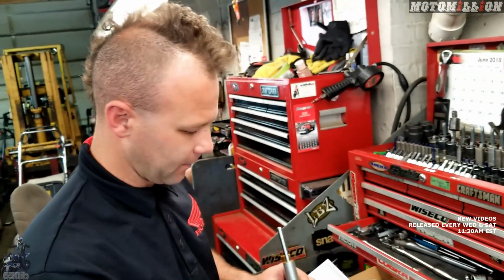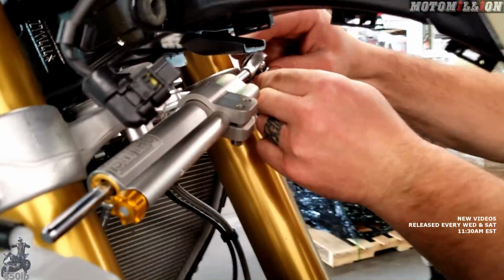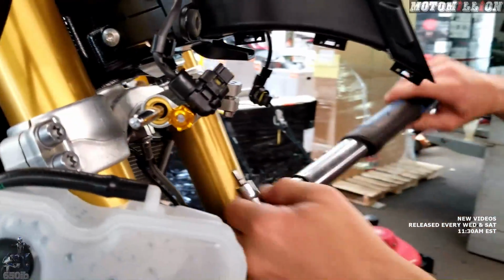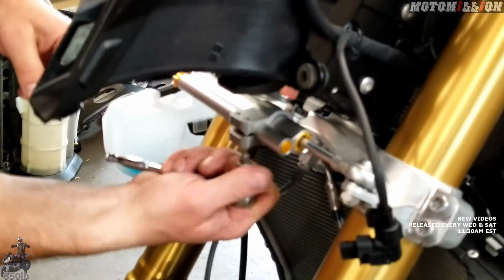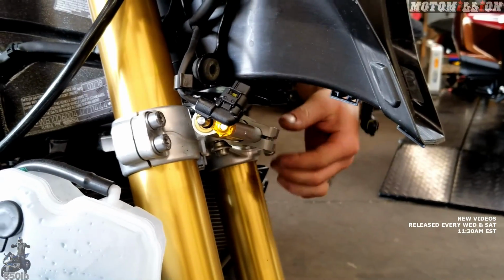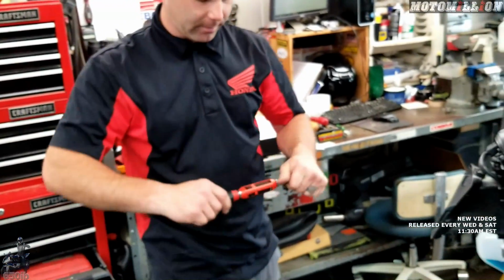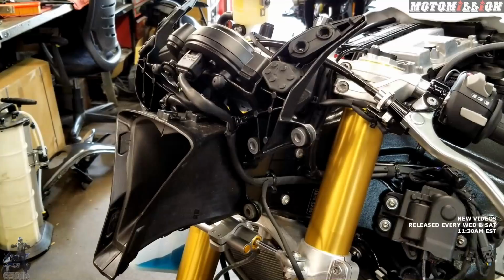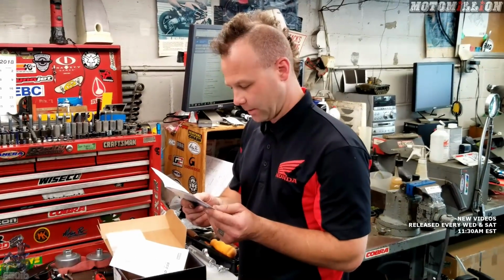Upgrading the Steering Damper | 2018 S1000RR!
Zack removes the stock steering damper and installs an Ohlins!

WIN THIS BIKE!